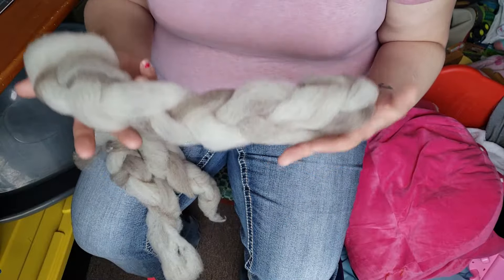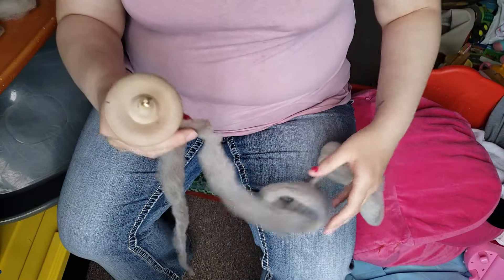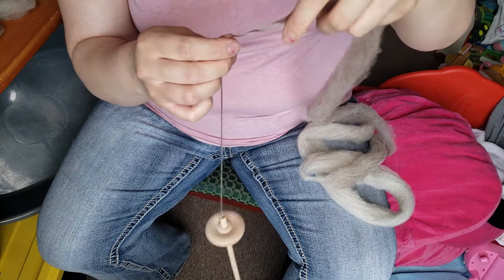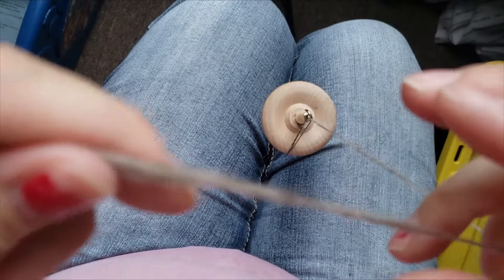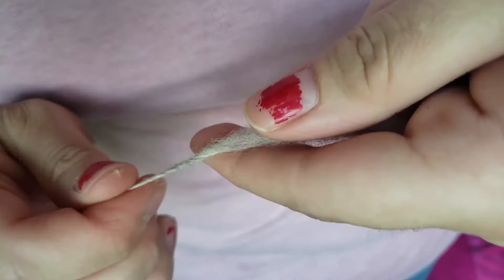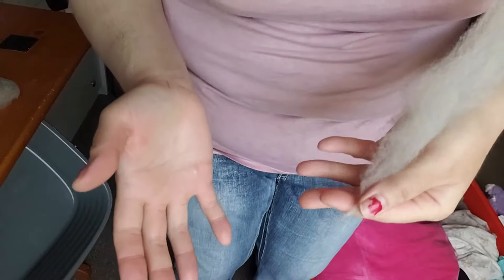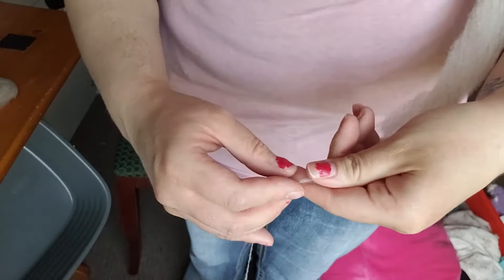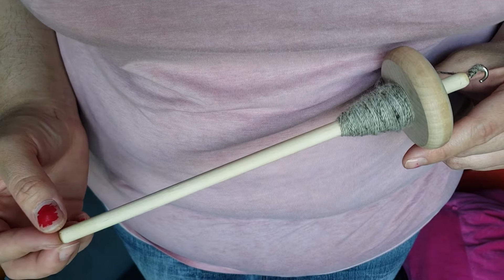SECRET TECHNIQUE to spinning on a Drop Spindle I Beginner Drop Spindle TUTORIAL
This is a beginners tutorial on how to spin on a drop spindle. I also include a quick tutorial on the park and draft method, which can be an easier start for a complete beginner. I believe my "secret" will prove more helpful than any other drop spindle video out there! It may also help advanced spinners!